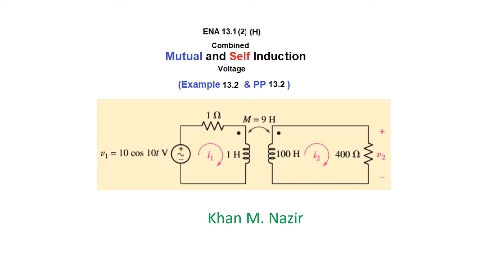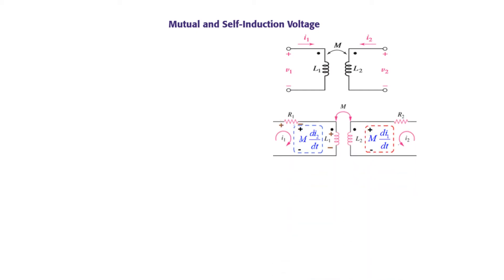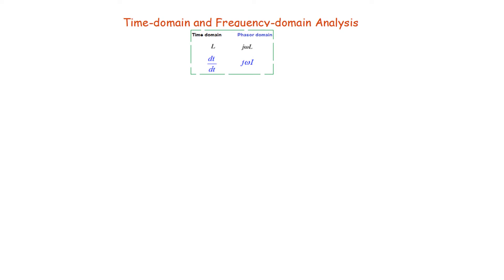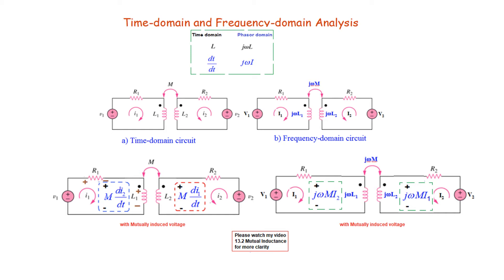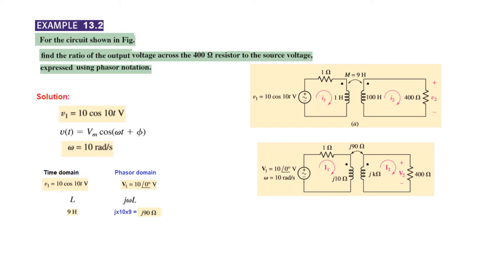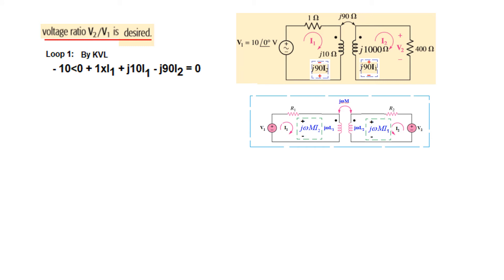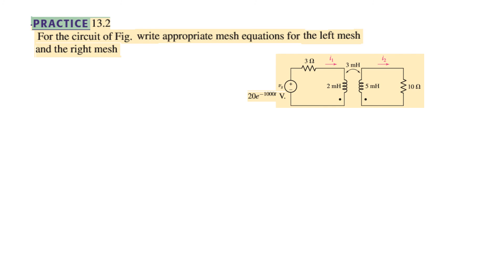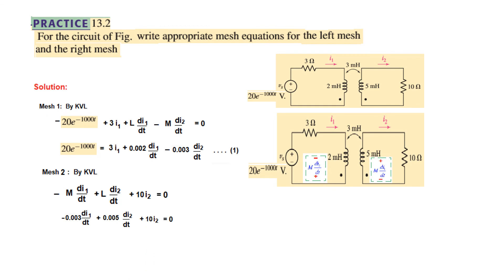( English)ENA(H) || Self & Mutual Induction || Example & Practice13.2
( English) Example 13.2 || Practice13.2 (Hayt 8th ed) || Engineering Circuit Analysis

Here we have discussed Self and Mutual Induction. How to write equations in time domain and in phasor domain. Also discussed solved example 13.2, and have solved practice problem 13.2

Example 13.2 states:
For the circuit shown in Fig. 13.7a, find the ratio of the output
voltage across the 400 ohm resistor to the source voltage, expressed
using phasor notation

Practice Problem 13.2 states:
For the circuit of Fig. 13.9, write appropriate mesh equations for the left mesh and the right mesh if vs = 20e−1000t V.